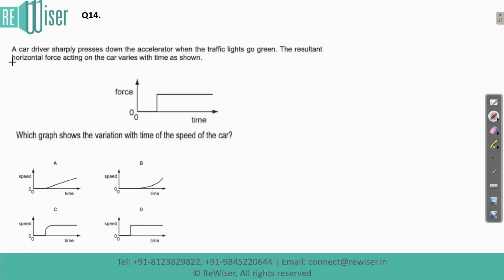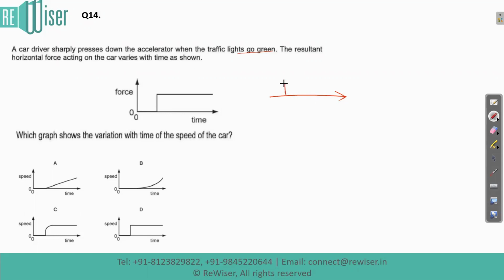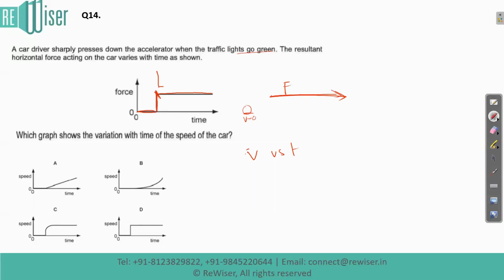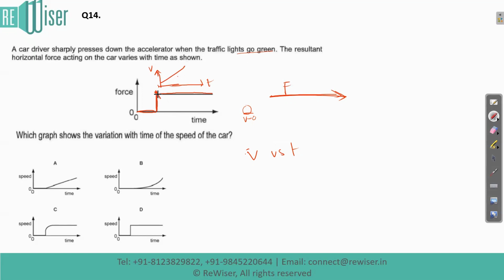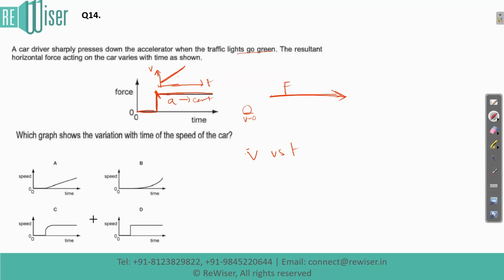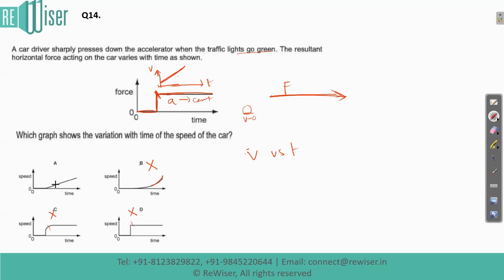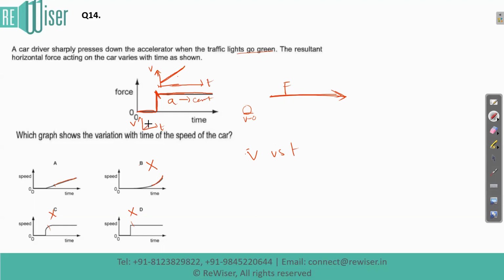AS/A Level Physics: Kinematics 2.1 | Motion Graph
About Video:-

Welcome to the AS/A Level Physics: Kinematics | Motion Graph. Watch the video till the very end to help you improve your preparation.